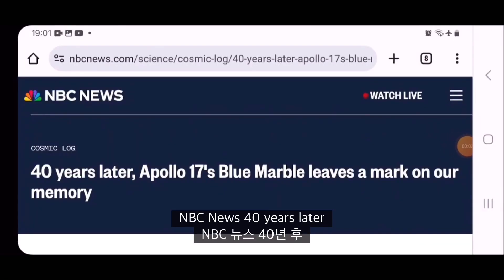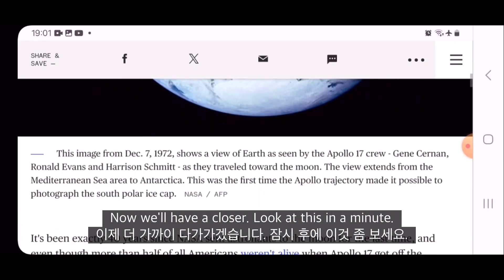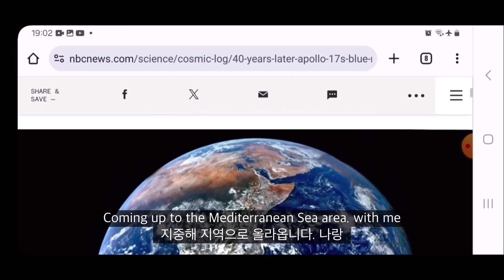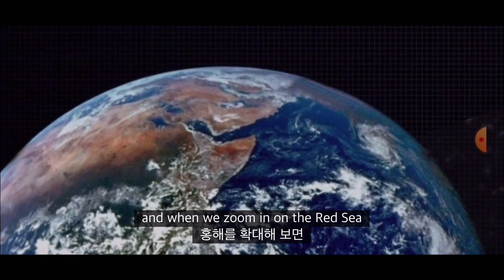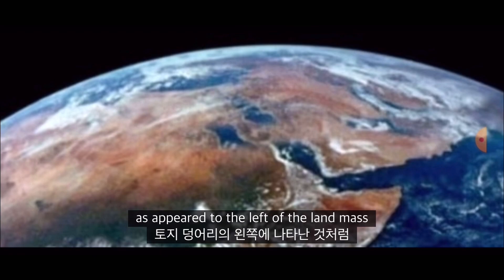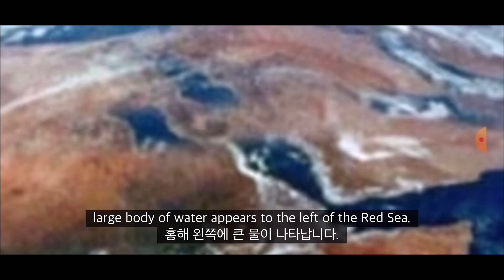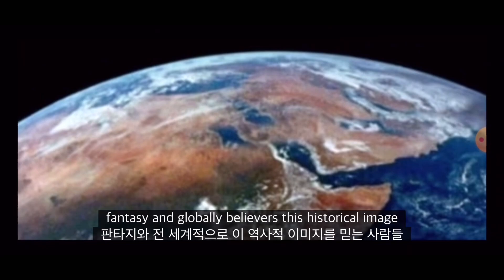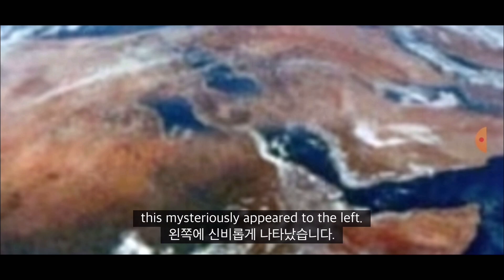1972년 아폴로17호가 보내온 지구사진(블루마블) 과 구글어스의 지구지도 . 어떤것이 틀린걸까?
파트너스 활동의 일환으로 일정 수수료를 지급 받습니다.